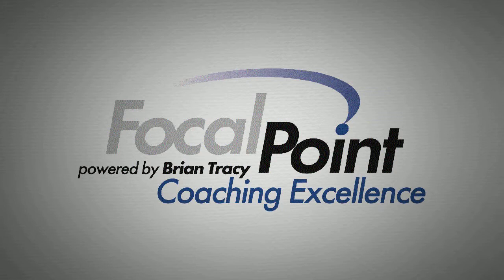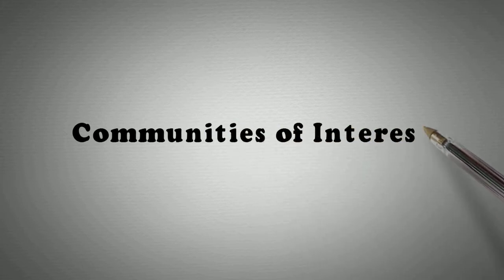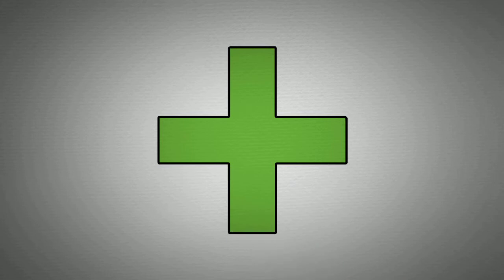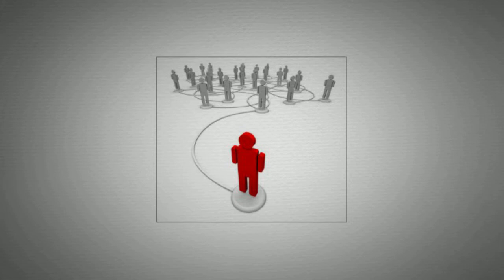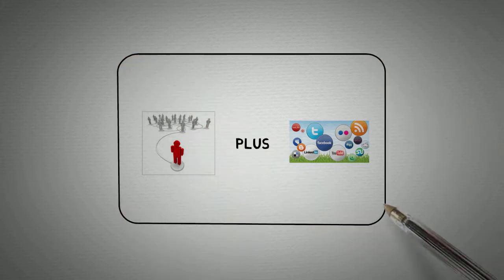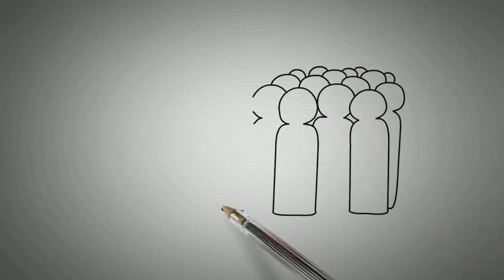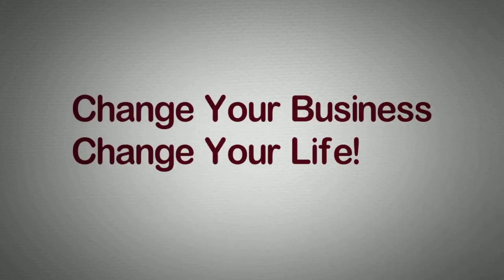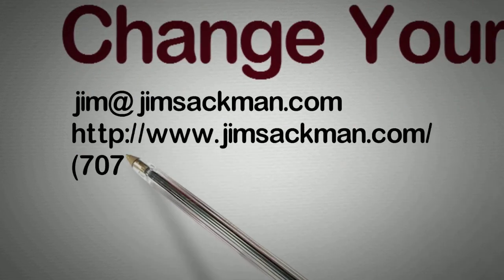Communities of Interest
This video mini-series is to understand how to build a valuable presence on Social Media.  This video focuses on the creation of a "Community of Interest".

Jim Sackman is the former CTO of Advanced Fibre Communications and has a record as an innovator and executor of successful business plans and strategies. He has done this at companies large and small at all stages of their business cycle. Jim wants to help business owners and senior executives succeed and is offering his services as a business coach to this end. He specializes in:  Digital Transformations, Leadership Development, and Sales Mentoring.